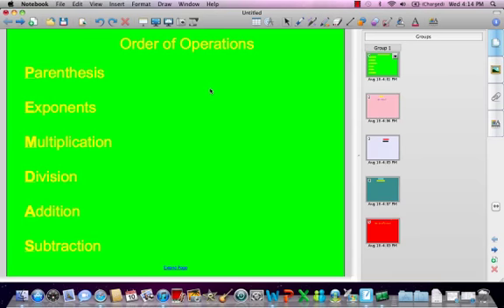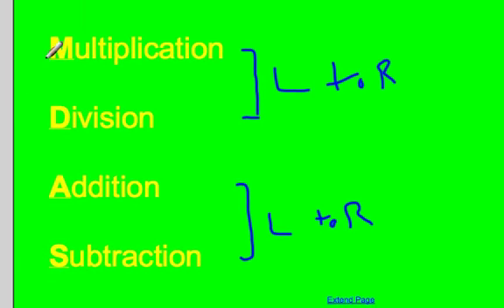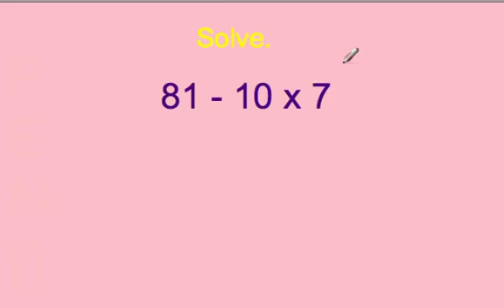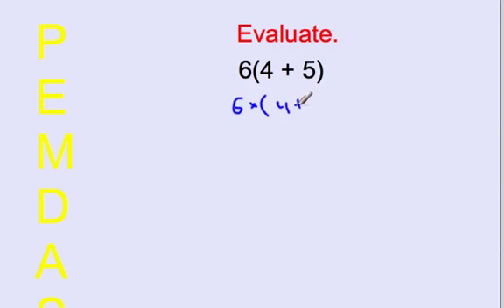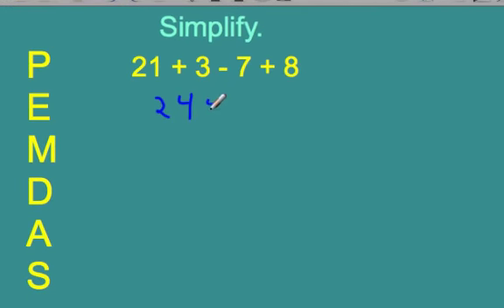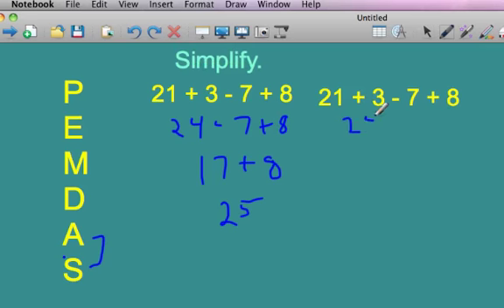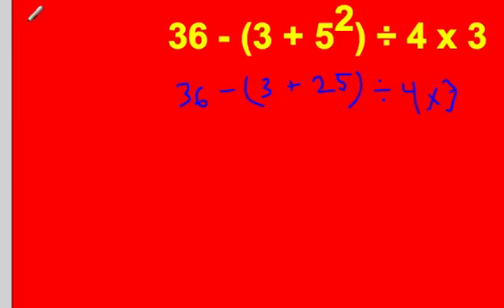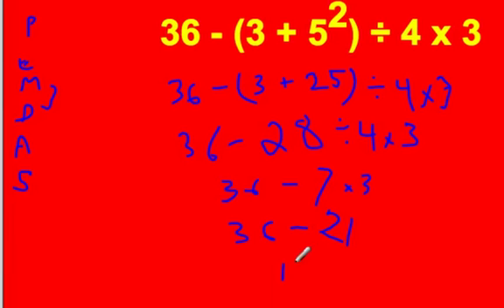Order of Operations.mp4